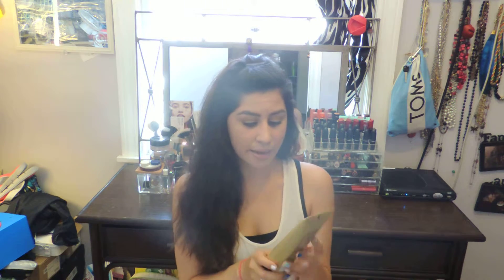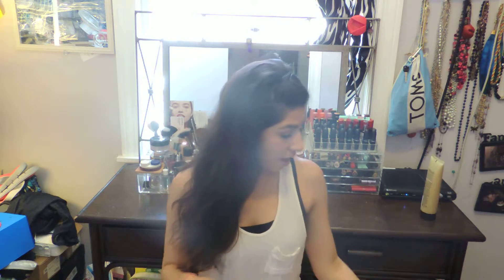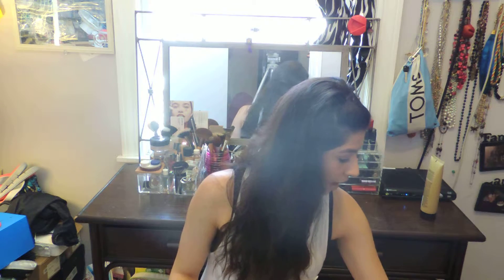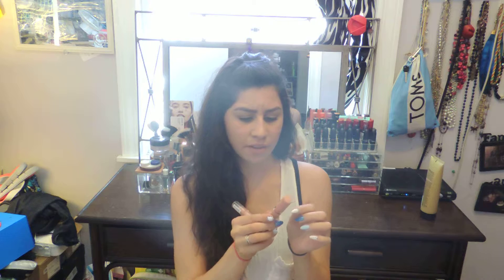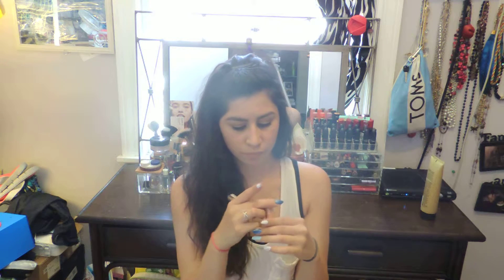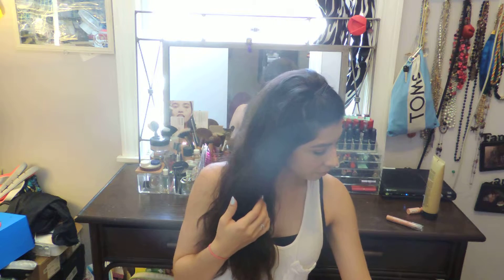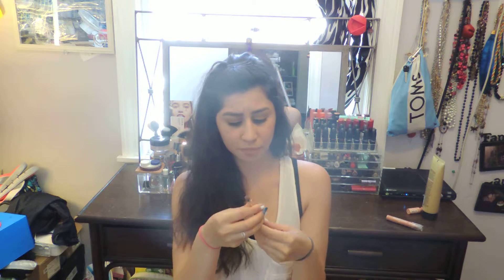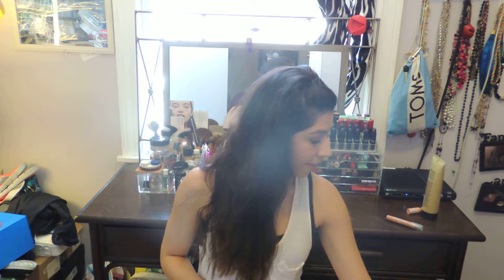My July Favs